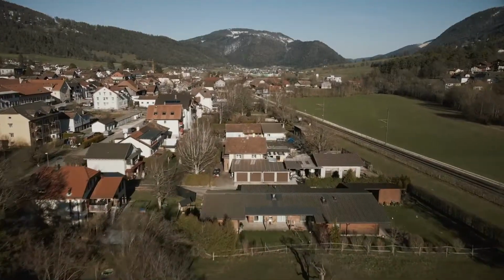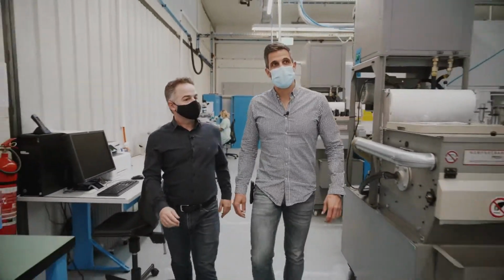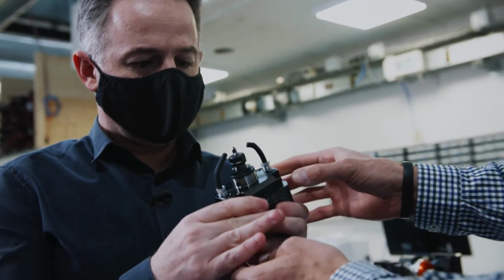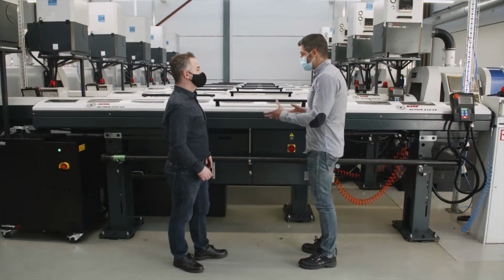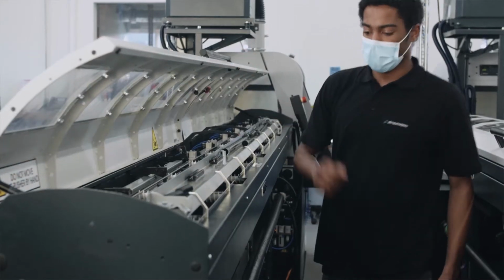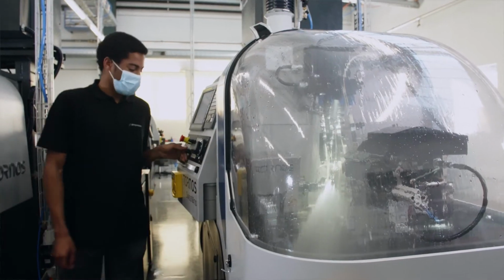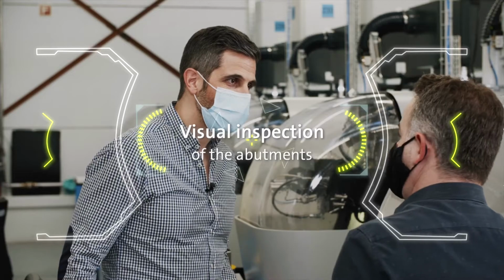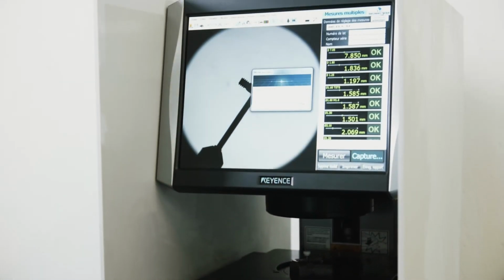How Straumann® makes SRAs abutments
Take a tour of one of Straumann's manufacturing facilities to see how our SRA abutments are manufactured.